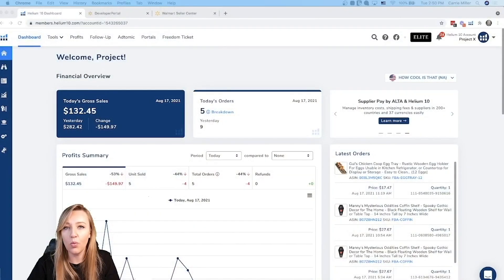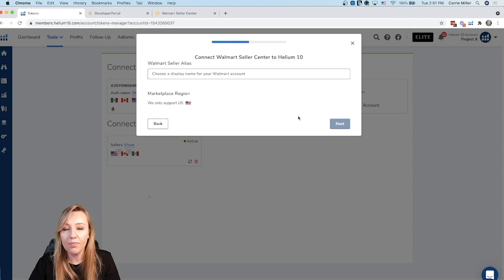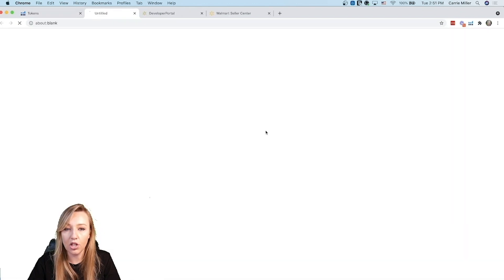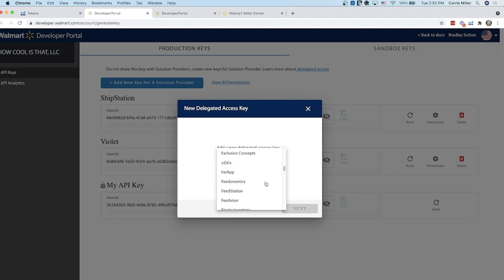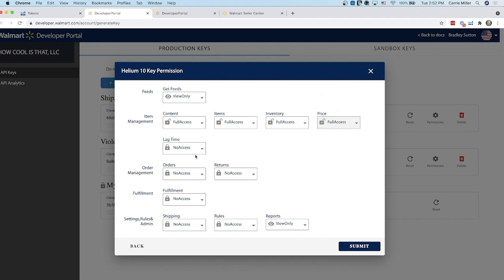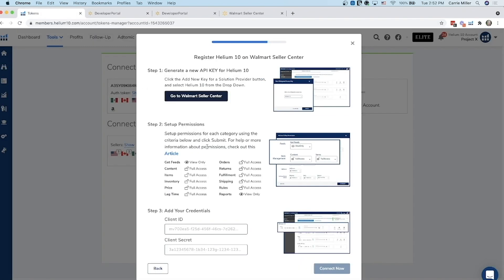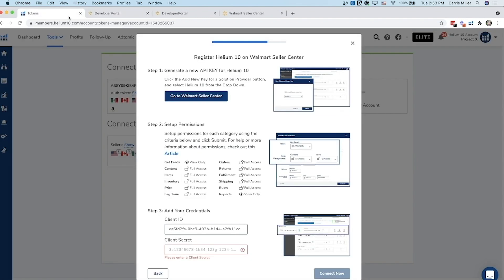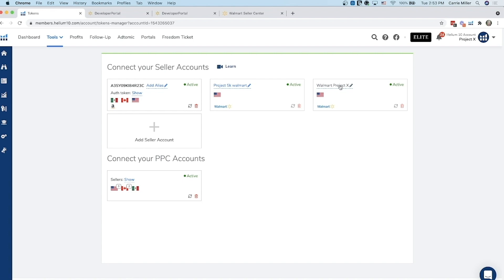How to Connect your Walmart Token to Helium 10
Carrie Miller, Brand Evangelist and Customer Advocate for Walmart, takes you step by step through connecting your Walmart Seller Center account to Helium 10.

At Helium 10, we're committed now more than ever to giving you more. More tools, training, content, answers, community - more value. We are empowering entrepreneurs on Amazon.

Get started with Freedom Ticket and get a more in-depth training on how to sell on Amazon